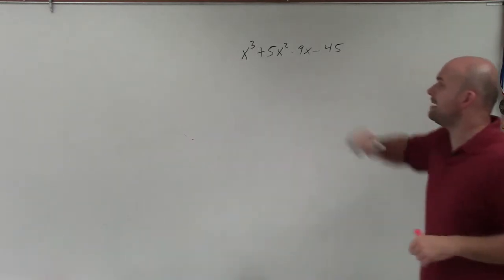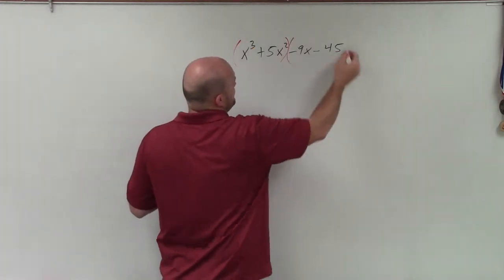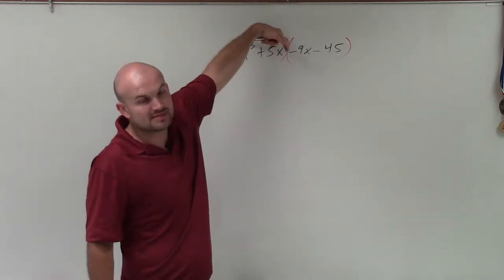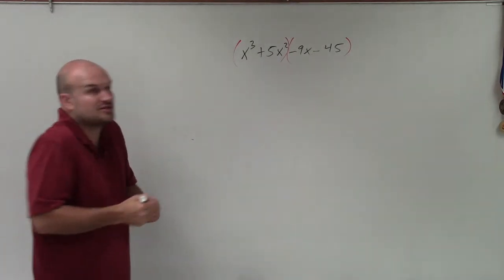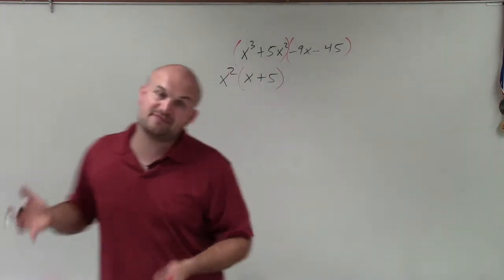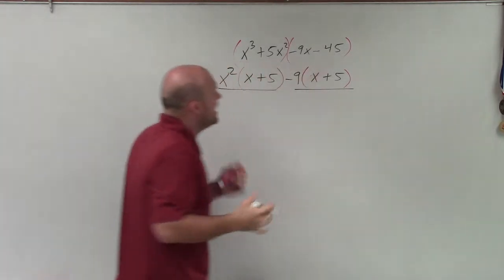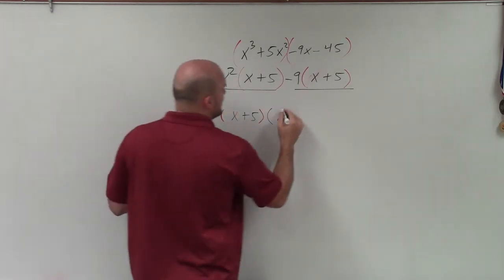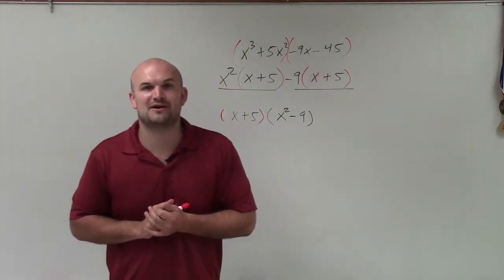Learn how to factor a polynomial by using the grouping technique